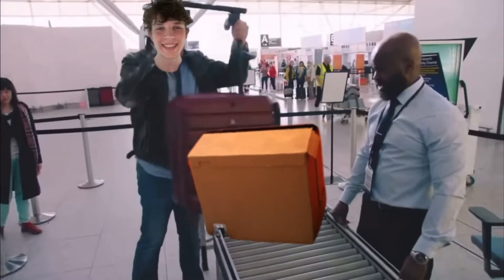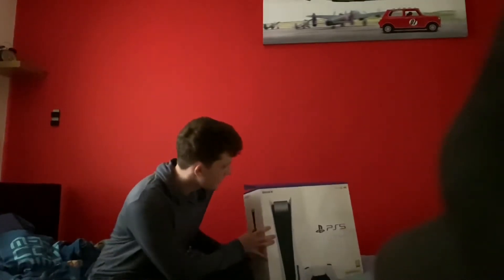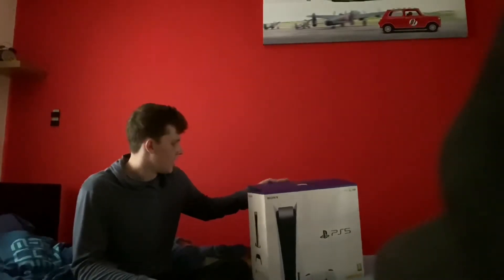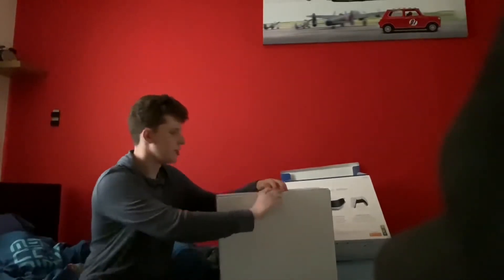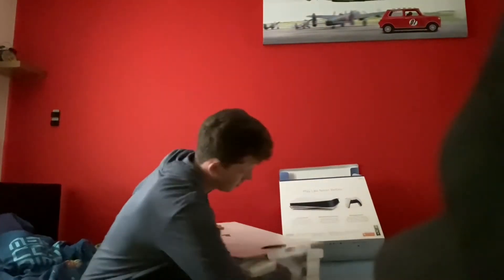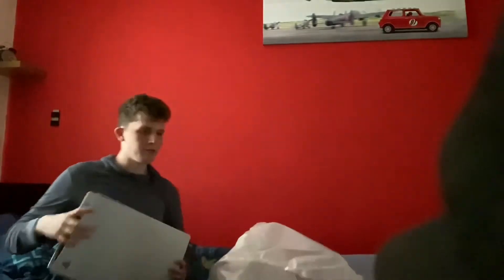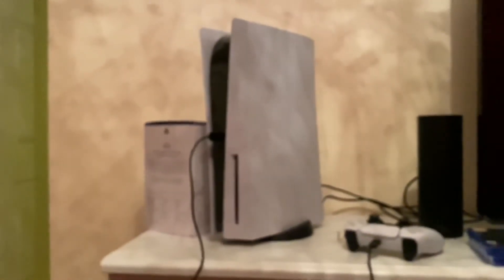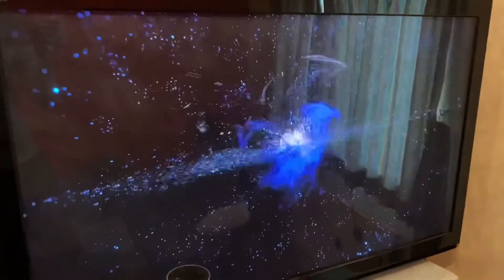The Piss 5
Received a parcel containing something special. It turns into a review then majorly switches upside down, literally.